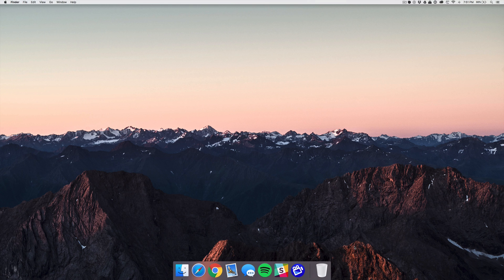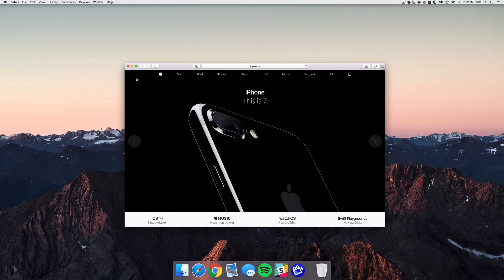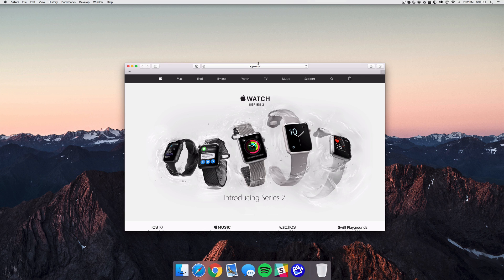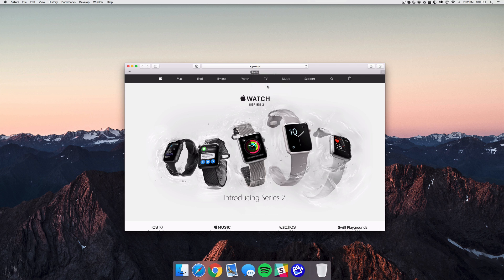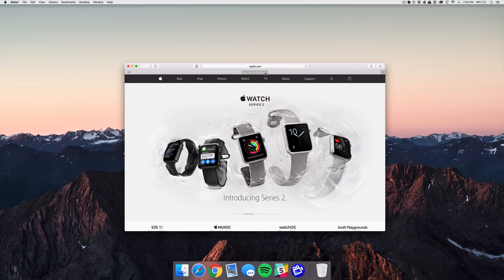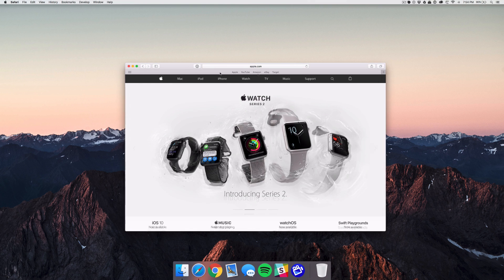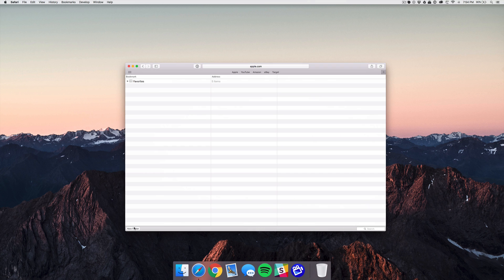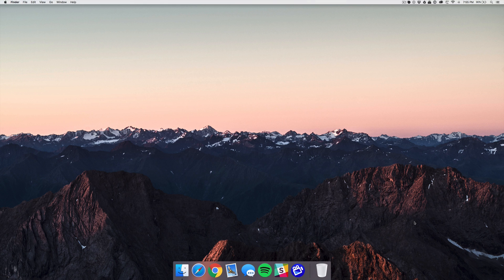How to Add/Remove Bookmarks in Safari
A quick mini-tutorial on how to add and remove bookmarks in Safari.